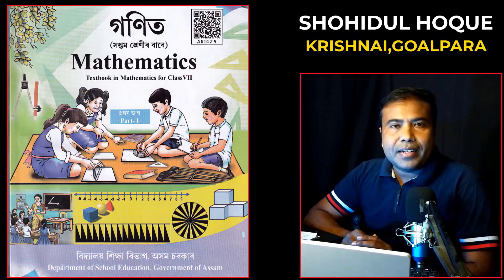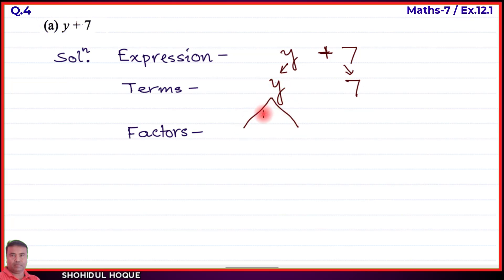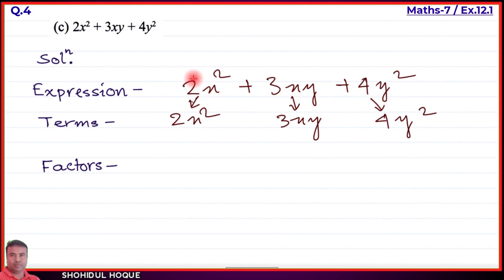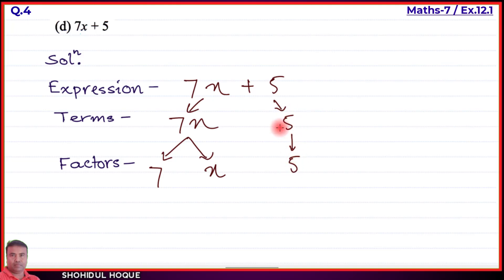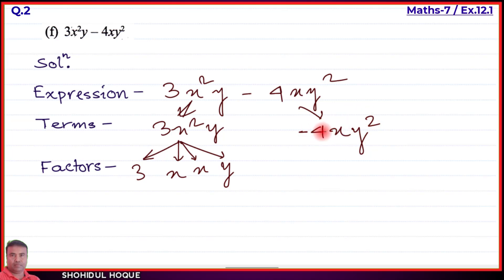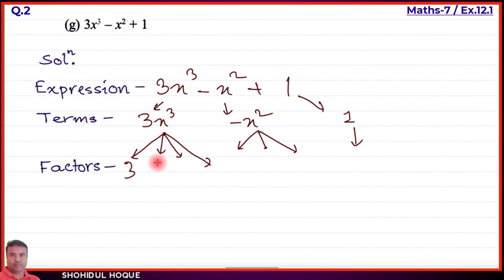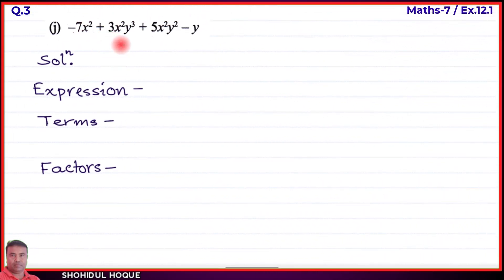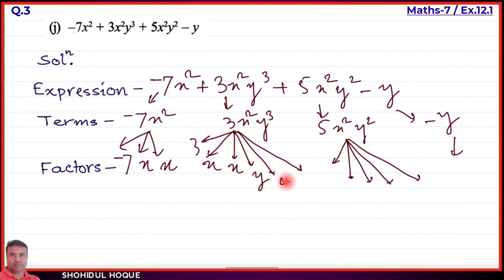Class 7 Maths Ex: 12.1 Q. No. 4(a-j) ||English medium || Assam.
Class 7 Maths || Exercise 12.1 Question No. 4(a-j) || English Medium || Assam || Part-2

Assam New Maths Class7. Chapter12: Algebraic Expressions. Ex.12.1 Q.No. 4
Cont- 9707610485